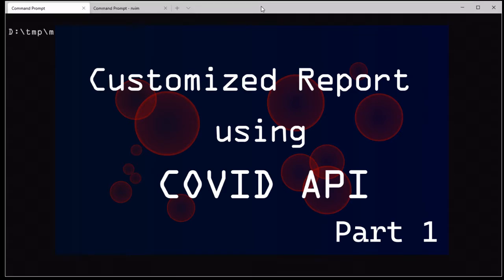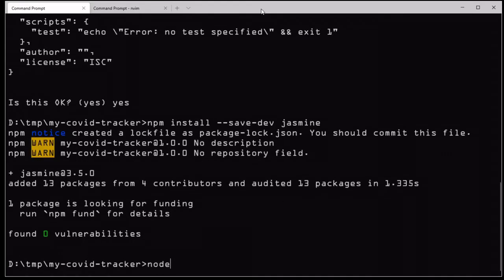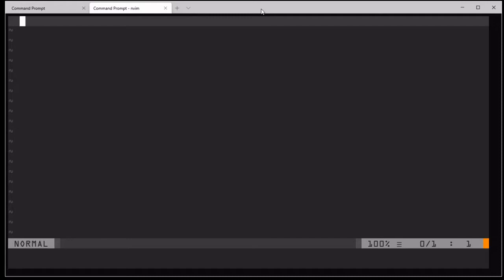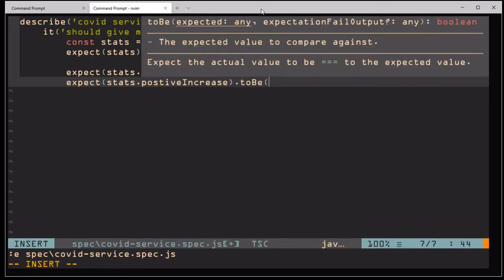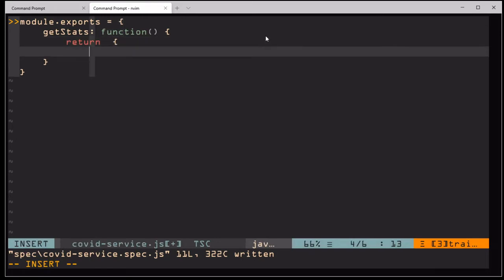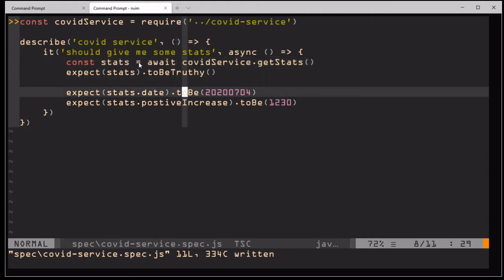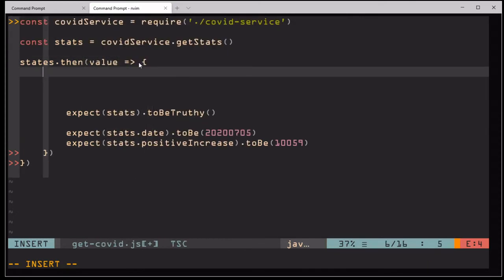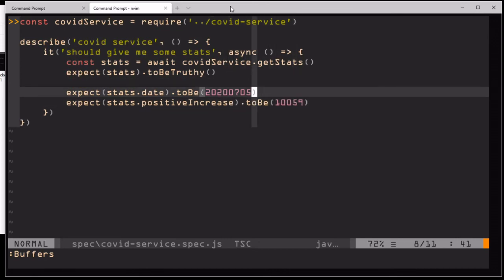Get Customized Report Using COVID API and JavaScript [2020], part 1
COVID API returns the COVID status in JSON so that you can create your customized report.
In this example, I'm using JavaScript, NodeJS.